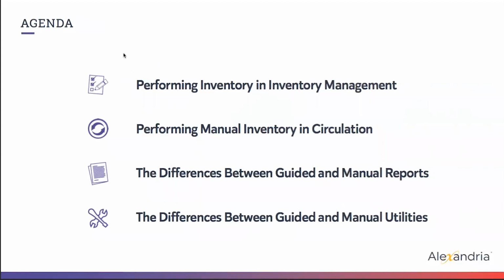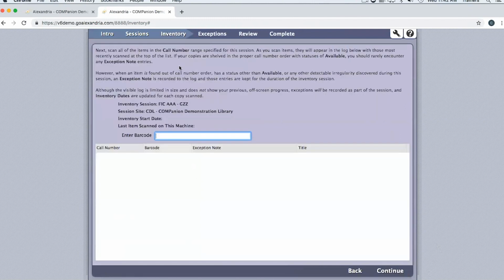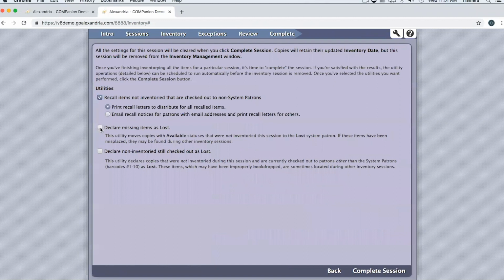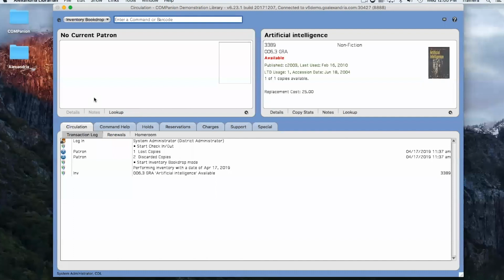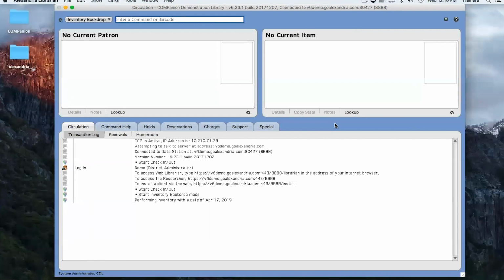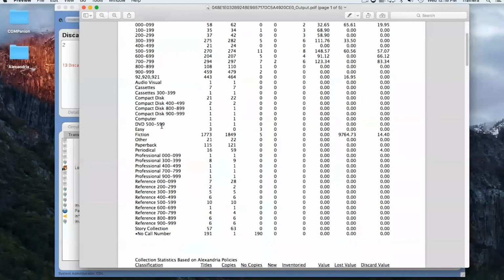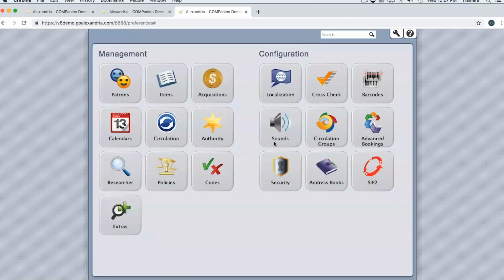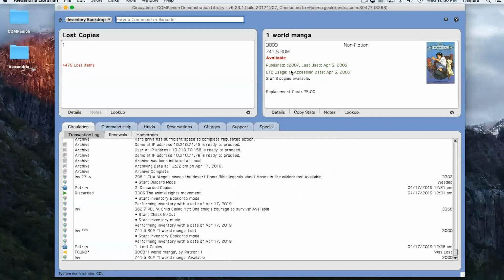ARCHIVED: Alexandria Workshop: Managing Inventory (v6)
––RESOURCES––

Give us your feedback!

In this video, you'll learn the nuts and bolts of accounting for all your resources, their location, and item status using Alexandria. We will walk you through every step so you can perform your inventory tasks effortlessly when the time comes.

In our 60-minute training, you'll learn how to:
     -Perform Inventory using Alexandria's Inventory Management tools
     -Use the various inventory modes during manual inventory
     -Declare Missing and/or Checked Out Items as lost
     -Removing items permanently
     -Database cleanup + more!